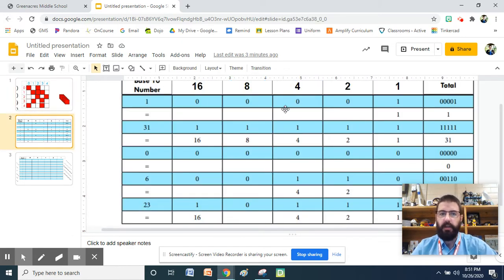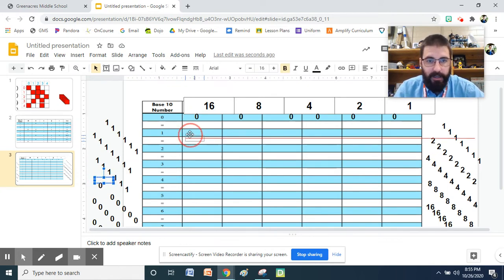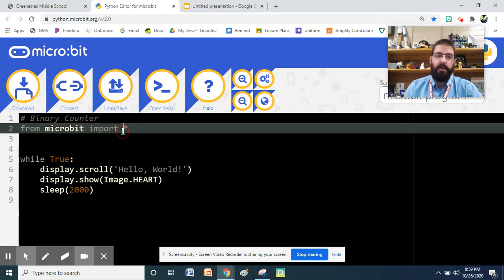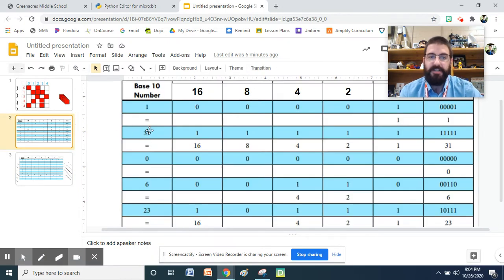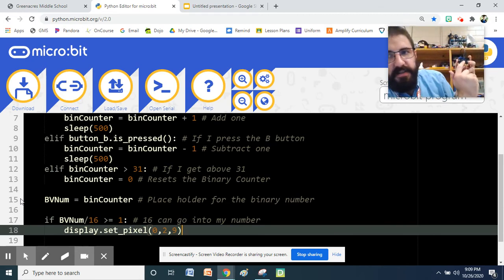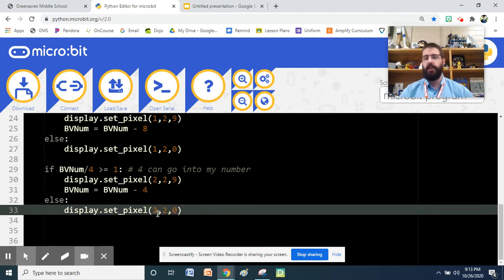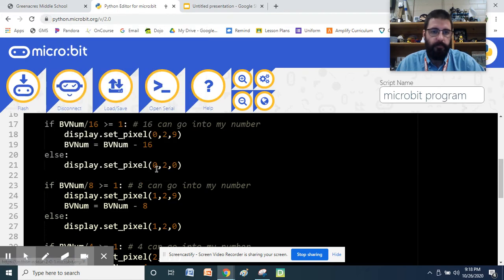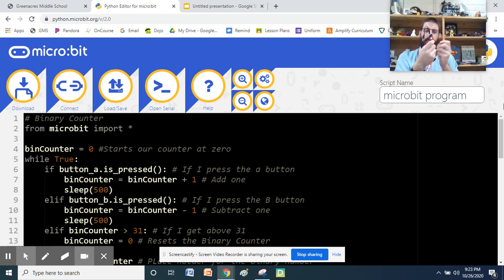6th Grade STEM - Part 3 (Counting with Binary) - Programing With the Microbit and Python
Using a Microbit
Watch this video while programing.
All the instructions are in the video.
Feel free to pause, rewind, and play the video however you want.
Visit Cyber.org for more amazing resources!